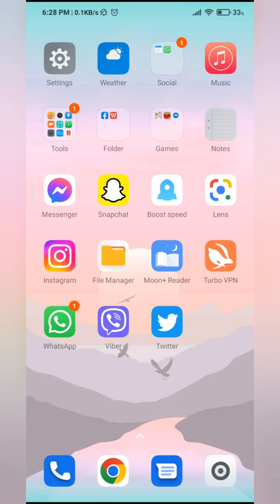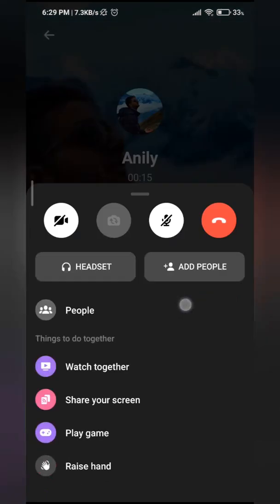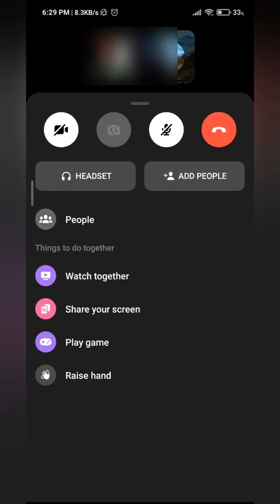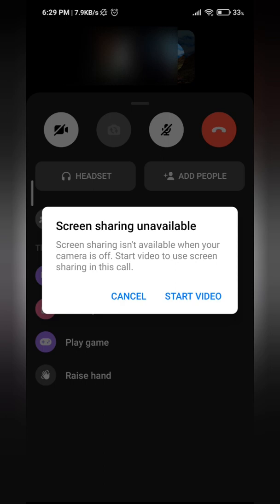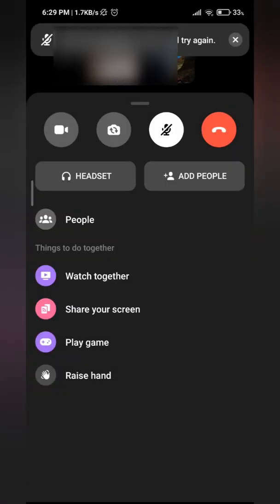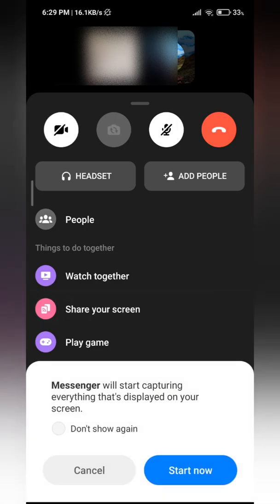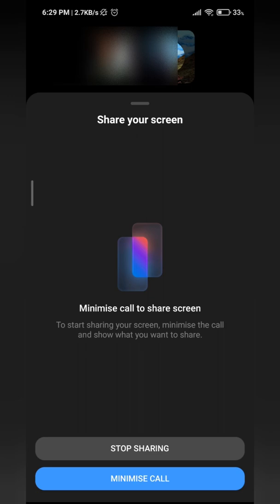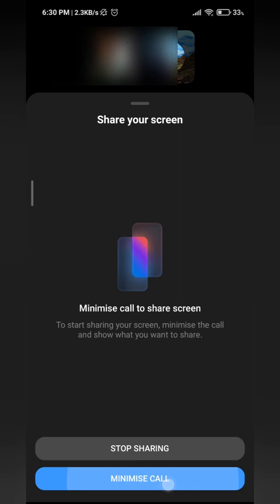How to Screen Share on Messenger Video Call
Do you need to share your screen with someone during a video call? In this quick tutorial, we'll show you how to screen share on Messenger.

Screen sharing is a great way to collaborate on projects or to help someone with a tech issue. Follow these simple steps and you'll be sharing screens in no time!
As more and more people switch to messenger apps for their chat needs, the demand for features that replicate those of traditional chat rooms increases. One such feature is the ability to share your screen during a video call. To use the feature, simply open a chat with the person you want to share your screen with and click on the "screen share" button. You will then be able to choose which window you want to share. The recipient of the screen share will see your screen in a small box at the bottom of their chat window. You can also resize this box by dragging its corners. Note that while you are sharing your screen, you will still be able to type and send messages.

We will show you the exact way of screen sharing on Messenger video calls through this guide. Stick to the steps shown here and share your screen with your people on messenger.

00:00 How to Share Screen on Messenger Video Calls?
00:14 Start Video Call with Someone to Share Screen
00:52 Share Your Screen Option